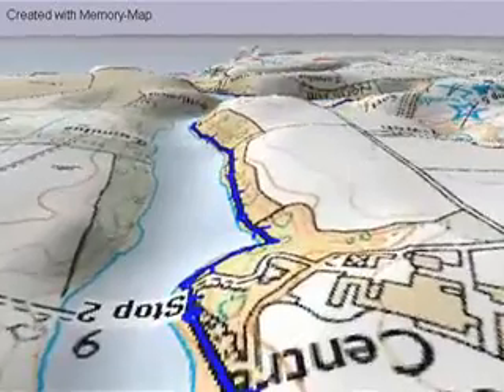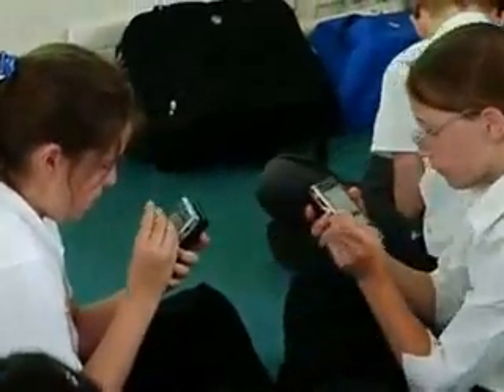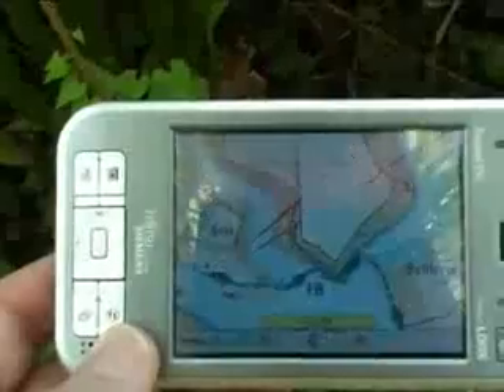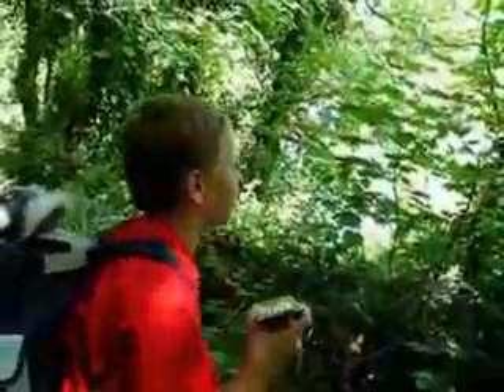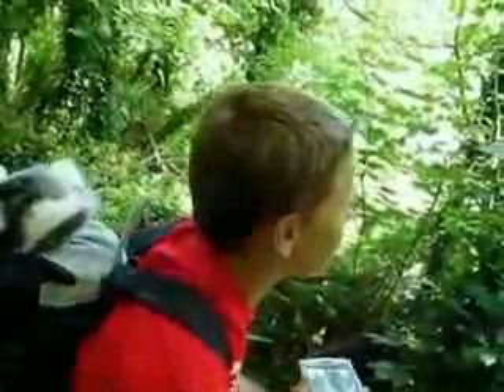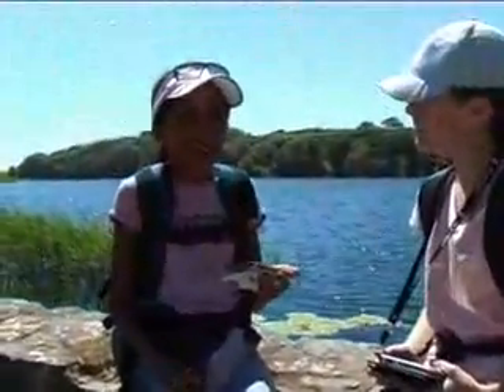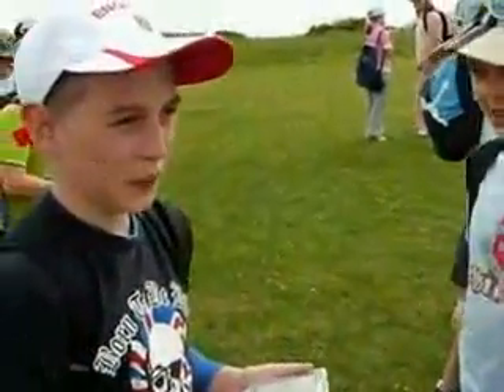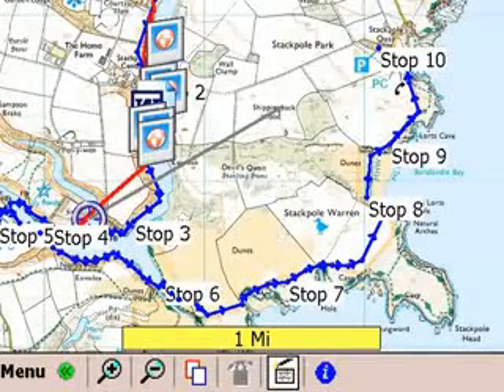GPS: 21st century field trips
Stow Heath Junior School pupils take handheld mobile devices on a field trip. They can see a 3D map of their location and the GPS (global positioning system) tracks their movements.  They take photos and make notes and recordings at interesting spots on their journey.